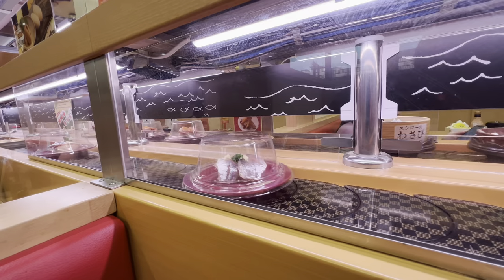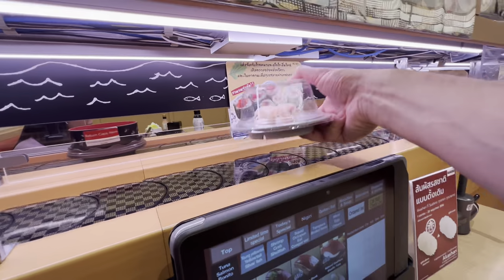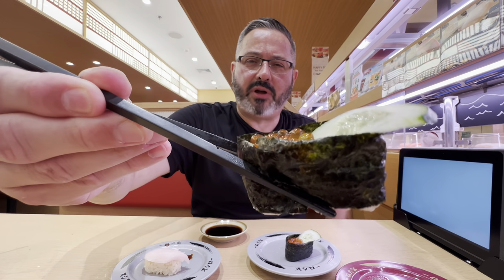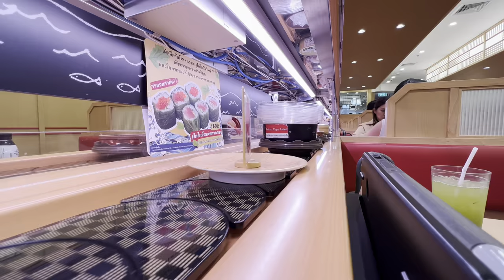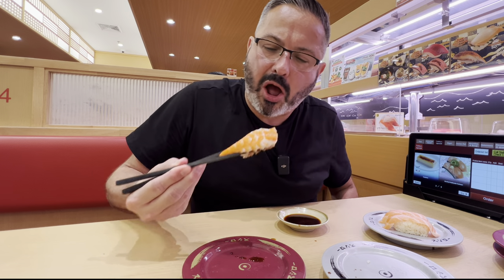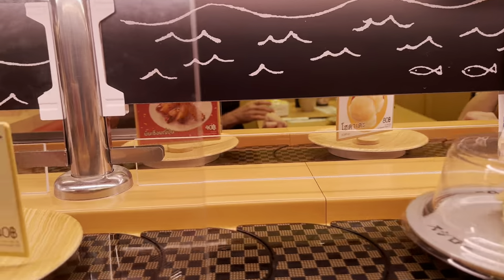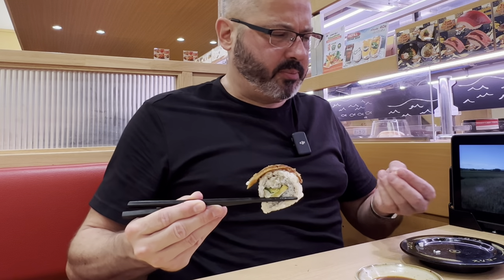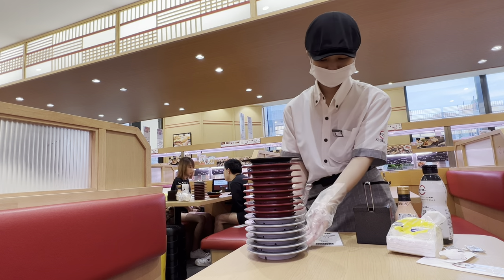I Tried Sushiro Conveyor Belt Sushi 🍣 $1 Sushi In Bangkok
Sushi is one of my favorite foods and today I tried Sushiro conveyor belt sushi. Yes, $1 sushi in Bangkok. Join me as I sample as many dishes from this sushi conveyor belt restaurant as I can fit into my stomach. I explain how a conveyor belt sushi restaurant works, show you the menu and of course eat sushi! There are so many choices here, well over 100 items to choose from. Conveyor belt sushi is one of my favorites as I just love being able to see all the different items go by, and picking what I like. I proceed to stuff my face with a variety of delicious sushi. As I sample each one, I give you my honest opinion of the taste and quality of the sushi. Is Sushiro the best sushi conveyor belt Sushi restaurant? Watch and decide for yourself.

✅  NOW OFFERING CONSULTATION SERVICES!

▶️ My Gear:
Main Camera
360 Camera
Handheld tripod
Wireless Microphone